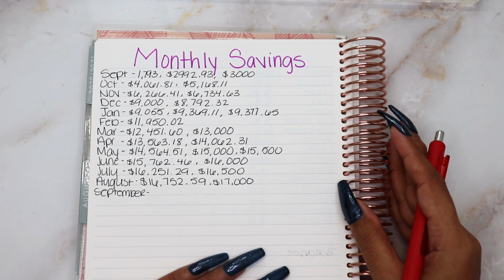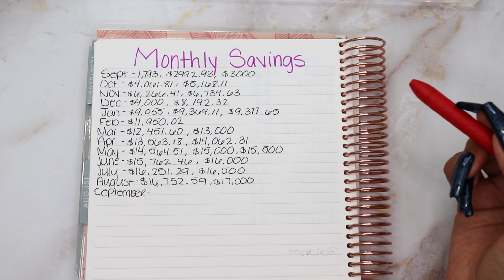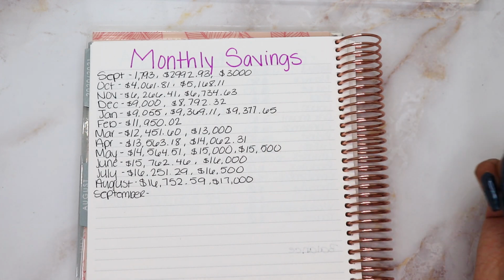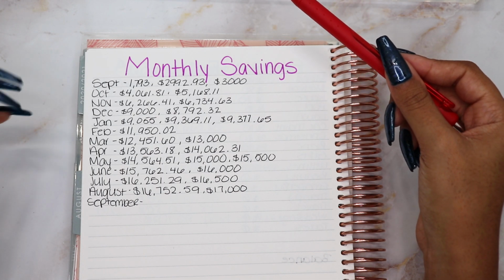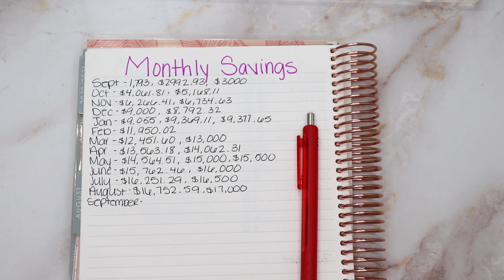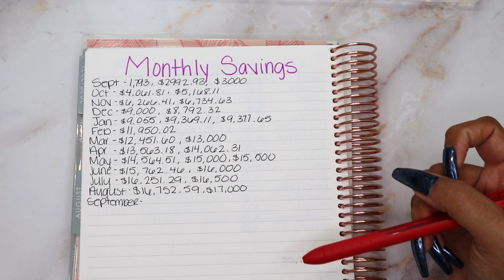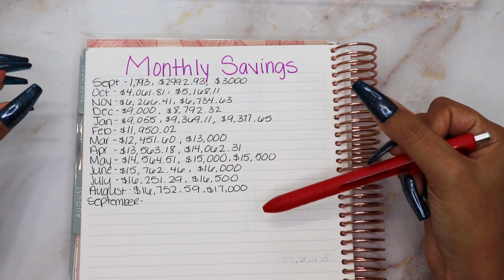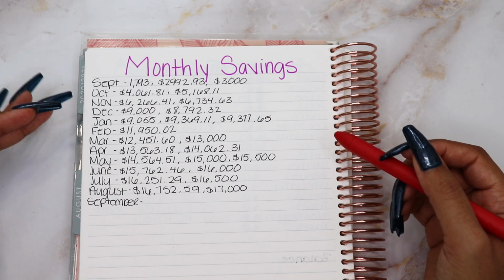How I Saved $17,000 in 12 Months | Lauren Budgets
Short video on how I saved $17,000 in 12 months.

We are open 2 weeks out of the month to allow time to process orders. If we're not open when you check, check back next week!

Things shown in this video:

Cash Envelope Binder
Clear Cash Tray
Laminator used to make envelopes
Laminating sheets
Paper cutter
1000 bills
Prop Money